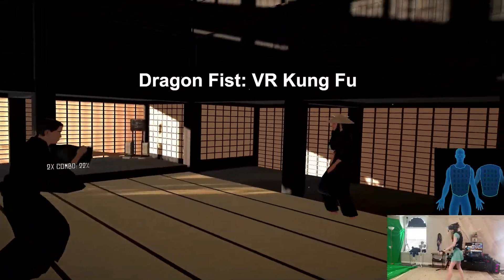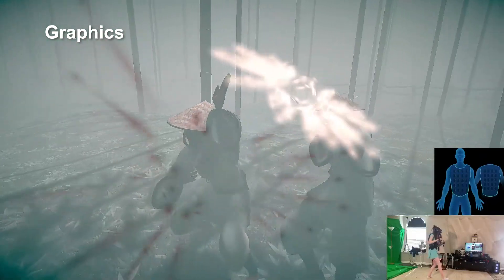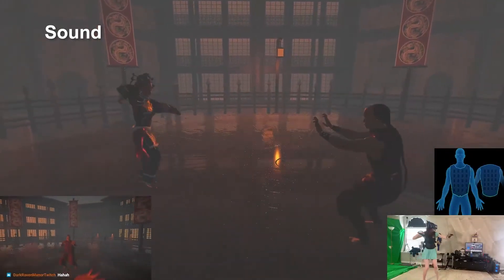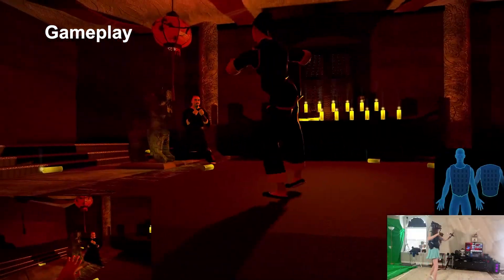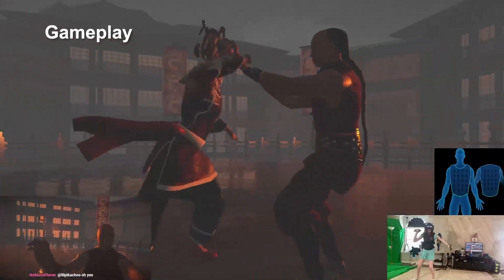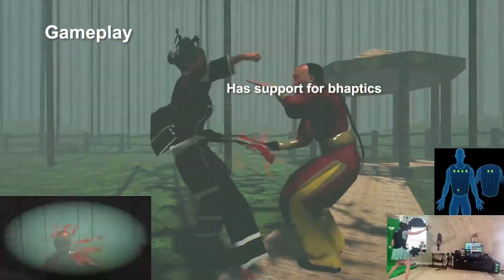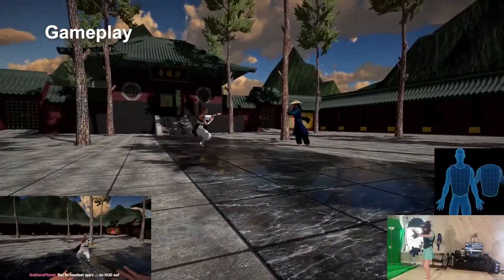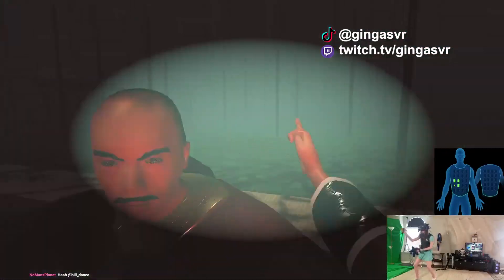THIS VR GAME Could be THE NEXT BIG ESPORT Dragon Fist: VR Kung Fu Review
Intro - 00:00
Graphics - 00:40
Sound - 01:21
Gameplay - 01:45
Final Score - 04:36

Use this link to get awesome Kiwi Design stuff

Luke
Lucifuture
Mitch
Patrick
Jaredman92
SoloMael
Daniel
Jake
Jamie
Archy Jones
BluVermin
BaxornVR
Allen

Specs:
3080ti
i9 9900KS at 5 GHz
32 GB RAM
HTC Vive Pro Eye + Wireless Adapter
Valve Index Controllers
3 vive trackers
bhaptics Vest+Arms
ModMic Wireless